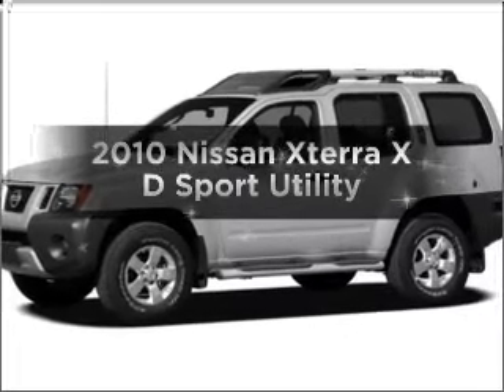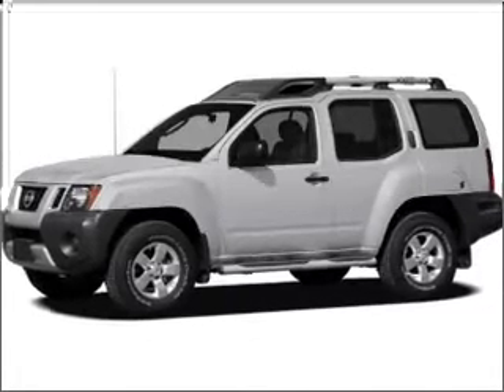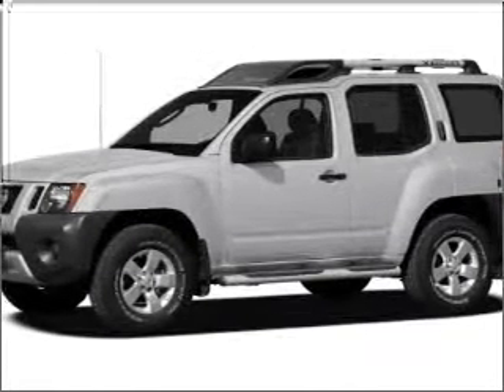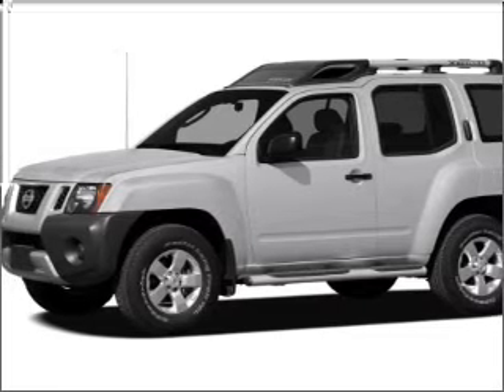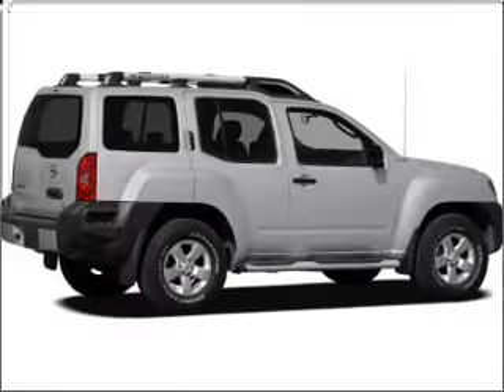2010 Nissan Xterra - Mesa AZ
Year: 2010
Make: Nissan
Model: Xterra
Trim: X D Sport Utility
Engine: 4.0 liter 6 cylinder
Transmission: 5-Speed Automatic
Color: Silver
Mileage: 5
Address:
6354 E Test Drive